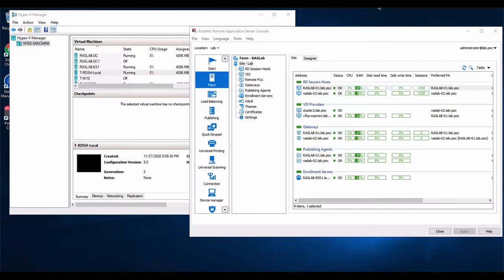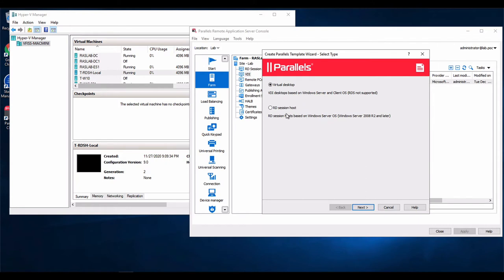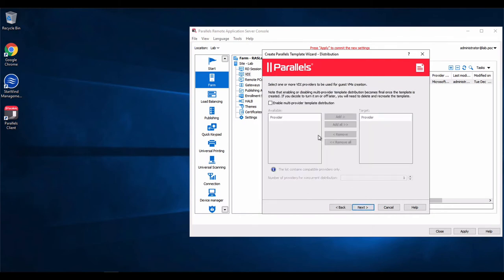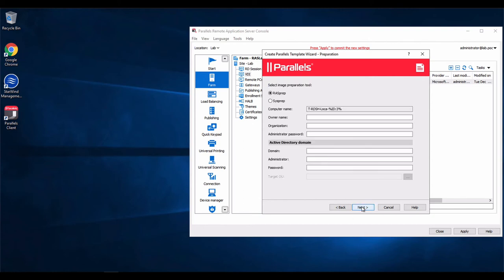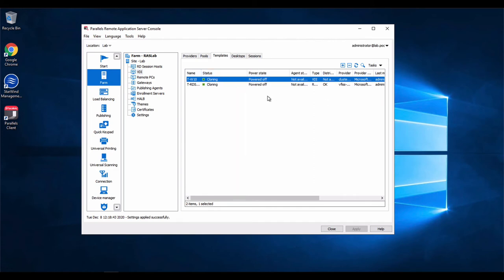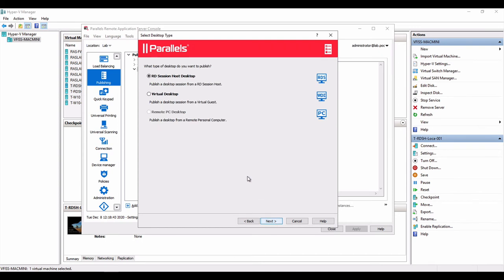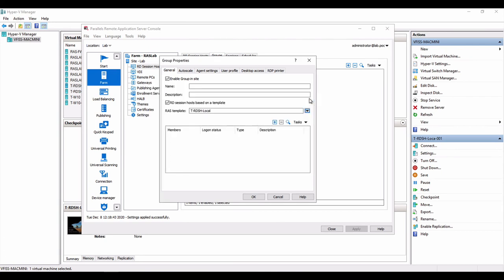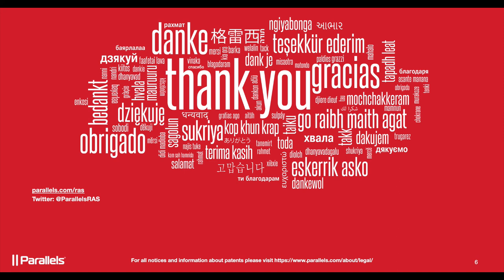Parallels Remote Application Server (RAS) - RDSH & VDI Local Storage Distribution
This video shows the feature RDSH & VDI Local Storage Distribution in Parallels RAS: Parallels RAS 18 provides the ability to deploy clones from templates to the local disks of multiple independent Microsoft Hyper-V hosts, rather than only using centrally shared storage such as SAN.

Parallels® Remote Application Server (RAS) 18 integrates and enriches the Windows Virtual Desktop experience, supports FSLogix Profile Containers, significantly improves IT service delivery and reduces infrastructure costs.